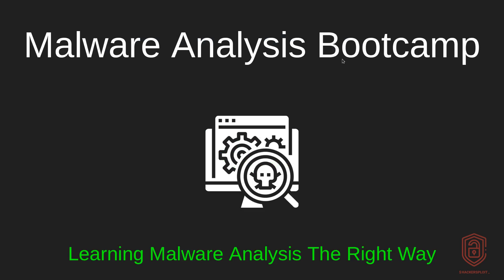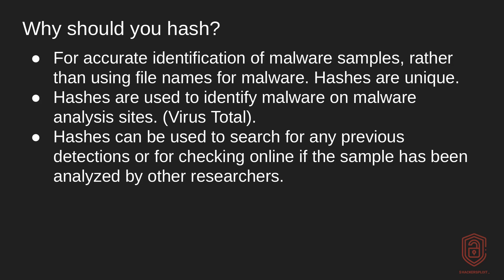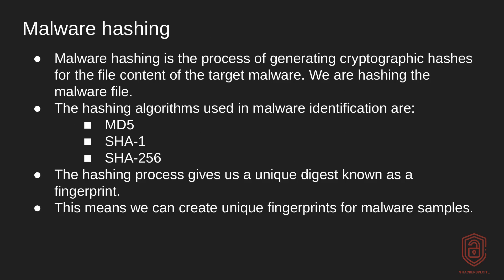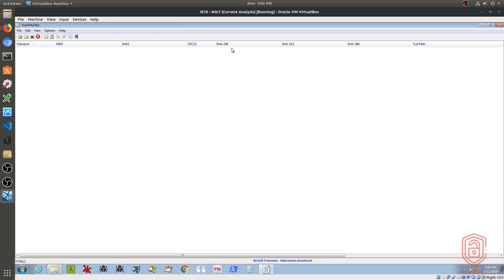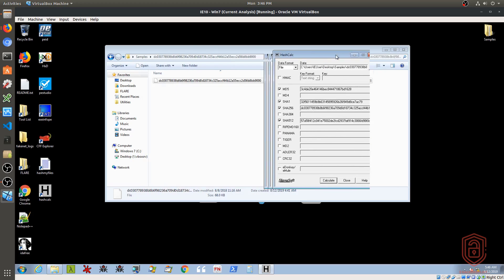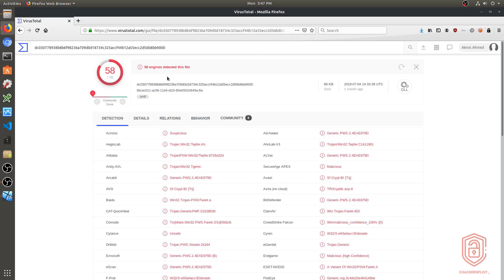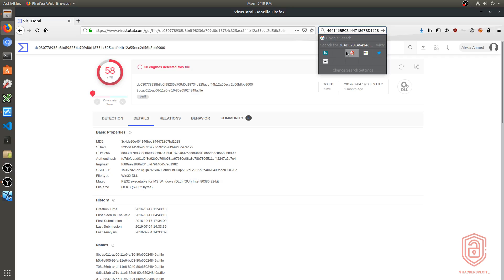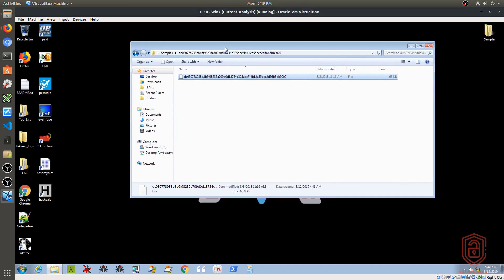Malware Analysis Bootcamp - Generating Malware Hashes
Welcome to the Malware Analysis Bootcamp. We will be covering everything you need to know to get started in Malware Analysis professionally. In this video, we will be taking a look at what malware hashing is, the importance of malware hashing and the tools that are used for malware hashing.

Kiitos katsomisesta
感谢您观看
شكرا للمشاهدة